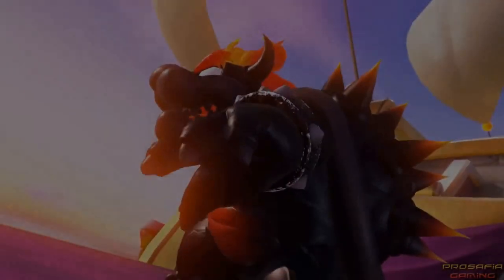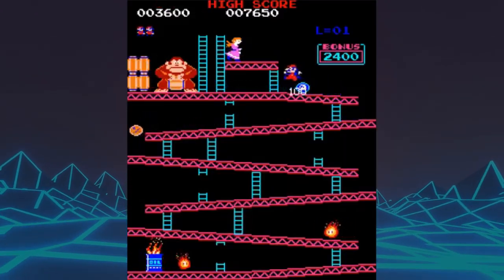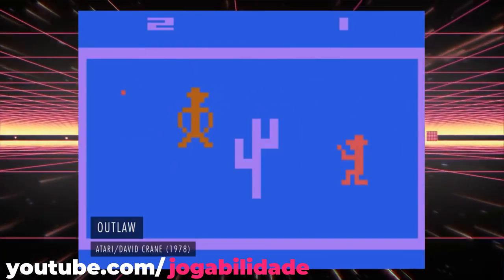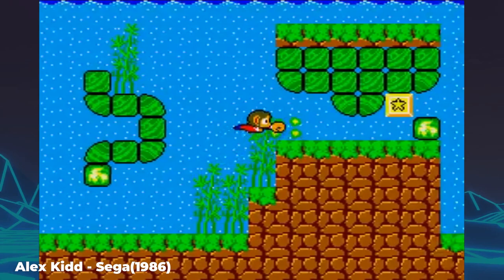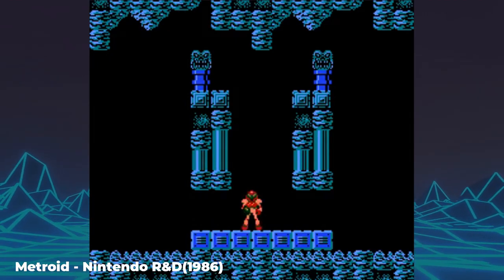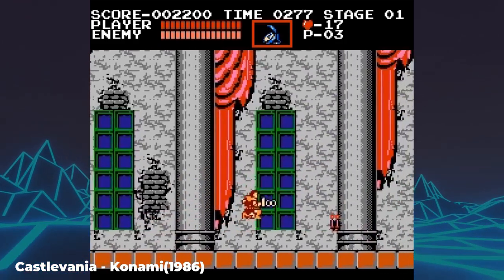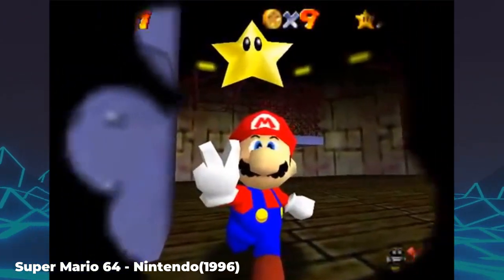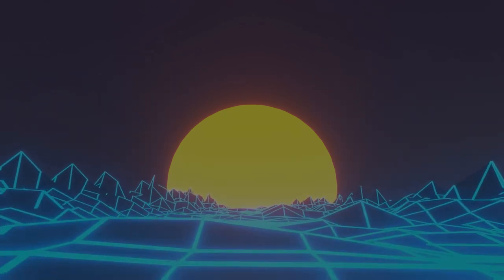Introduction to Platform Games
We are going to design, develop, and publish a platformer game. But, what are platformers? What makes a platformer? Where they came from? What do they eat?

In this brief introduction to platform games, we'll go over the history, features, most known examples, and sub-genres to understand all that and prepare ourselves for the upcoming series. Enjoy!

Synthetic Nights of a Dreaming Swine - Pigdev
Dream Sunlight - Nihilore
Glimmer - Nihilore
Motion Blur - Nihilore
Terminant - Nihilore
Bush Week - Nihilore
Disconnected - Nihilore

Who is Pigdev?
Hey! I'm Henrique Campos. I'm a Game Design, Game Dev, and Content Creator. I focus on open-source technologies and make cute games with Godot Engine, Inkscape, GIMP, and LMMS. I dream of a world where everyone is free to create amazing games. 🐷👍

Support!

Timestamps
00:00 - Intro
00:22 - Welcome to the 80's
00:58 - Jump and run
01:53 - Better level design
03:55 - Fast-paced action
05:02 - Non-linear exploration
06:43 - Another dimension
08:16 - Let's make a Platformer
08:40 - Outro